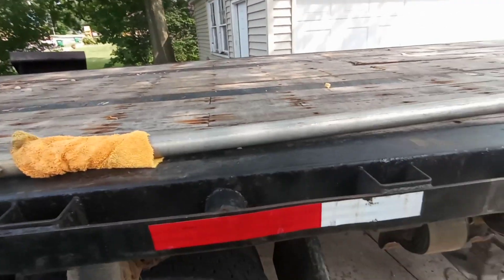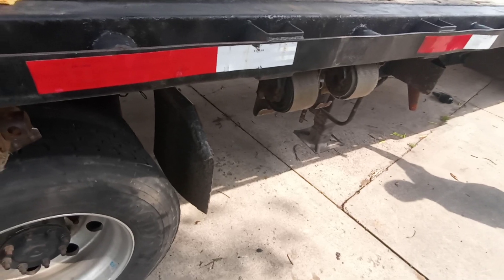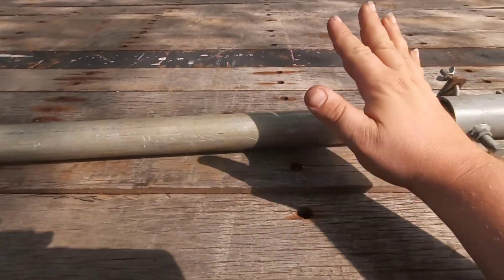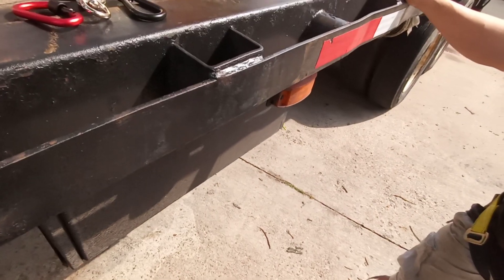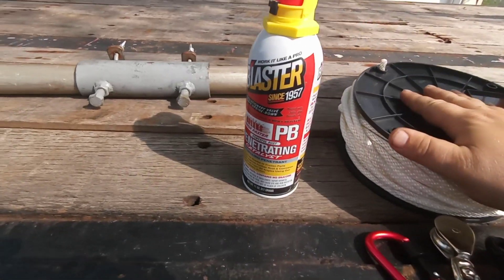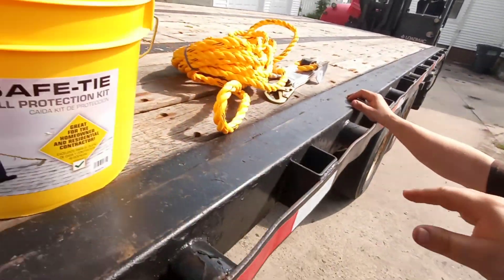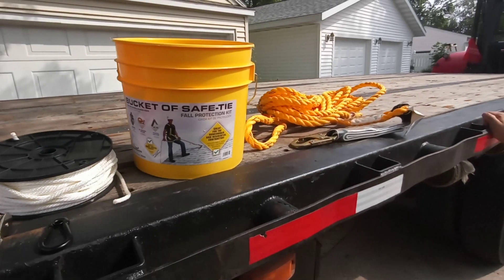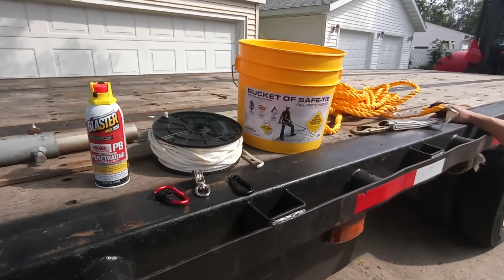GMRS Repeater in the making.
GMRS Repeater is going to be 60 feet.